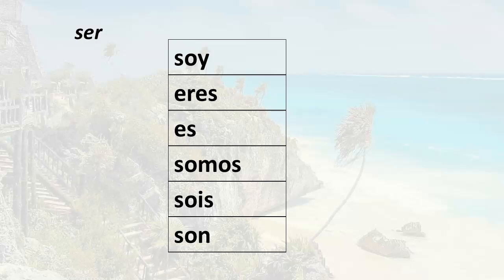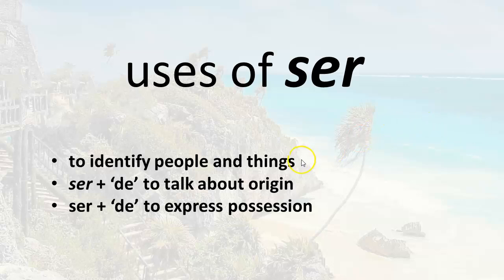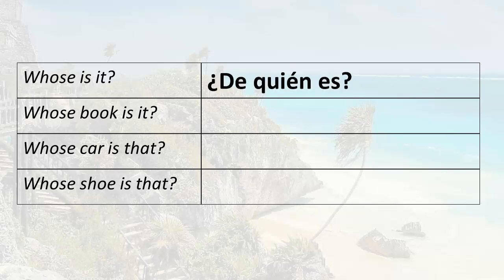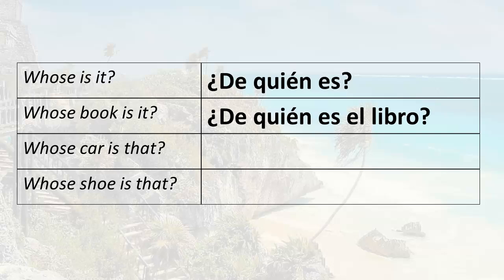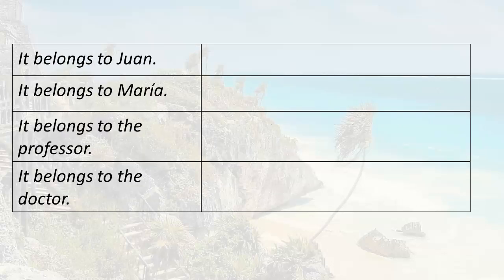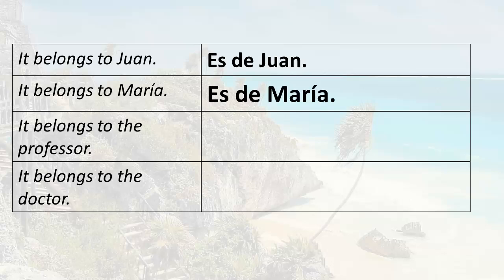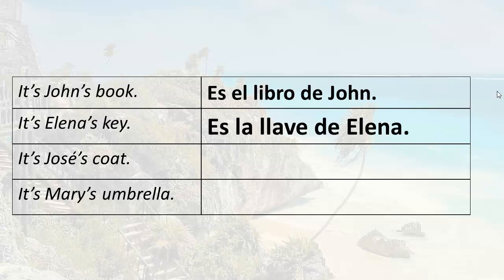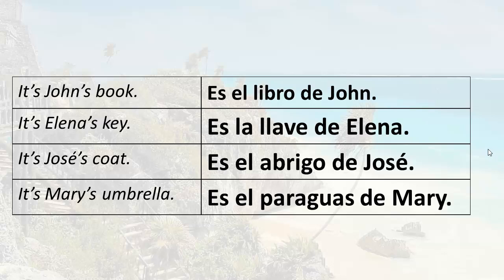142 Easily Learn Spanish, USES of SER, 3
Learn how to use the verb SER in Spanish.

Grammar: Ser vs. Estar and the uses of SER; Using SER to express possession